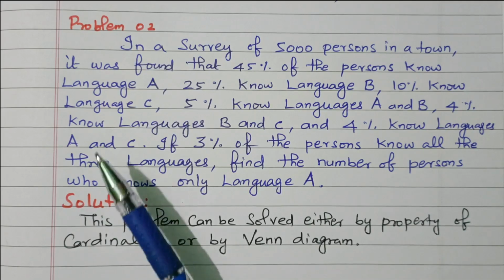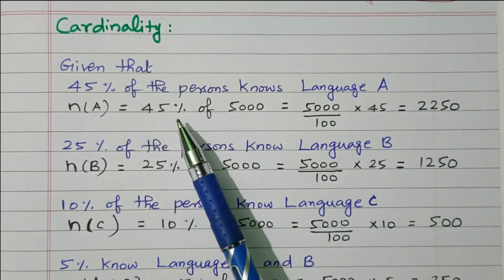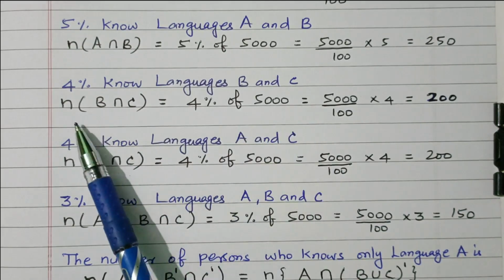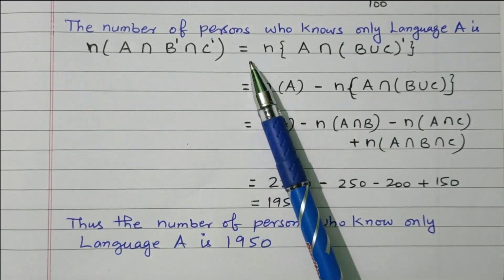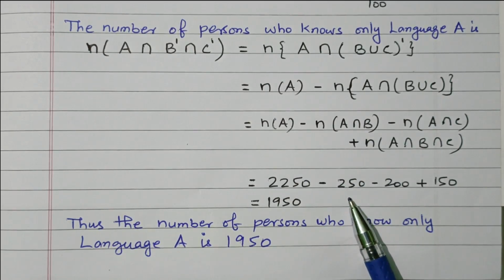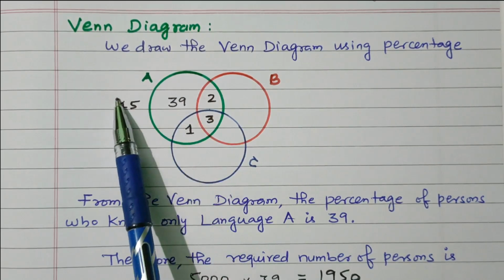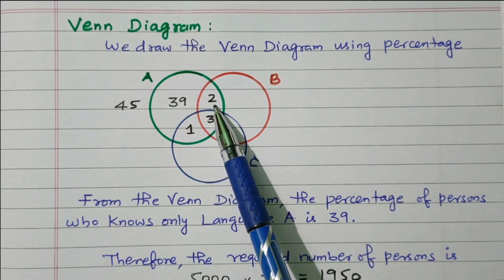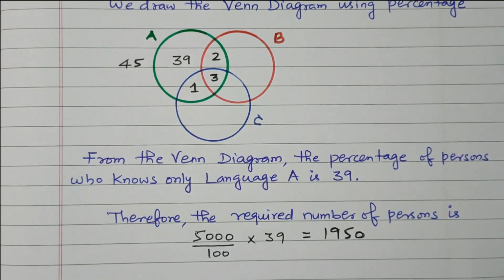14 Cartesian Product Solved Problem #02 Sets, Relations and Functions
Lecture Series # 01 – Sets, Relations and Functions